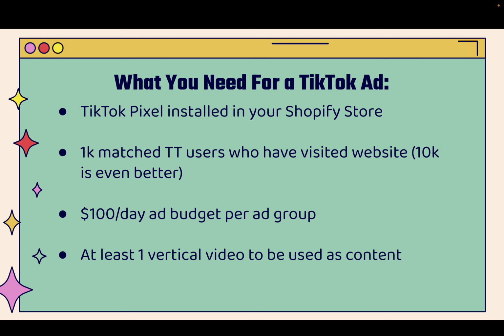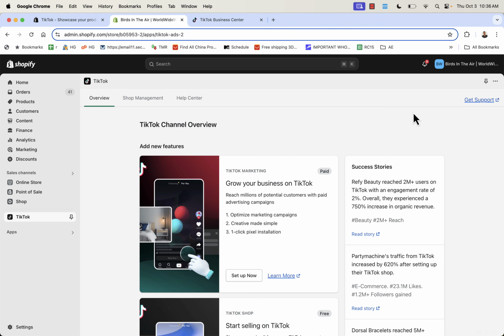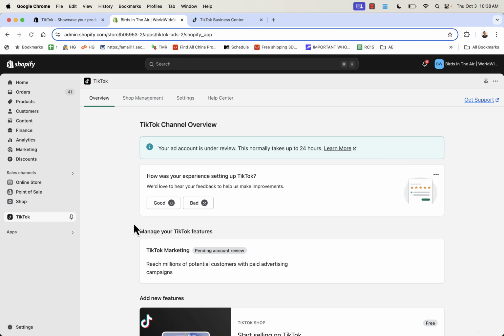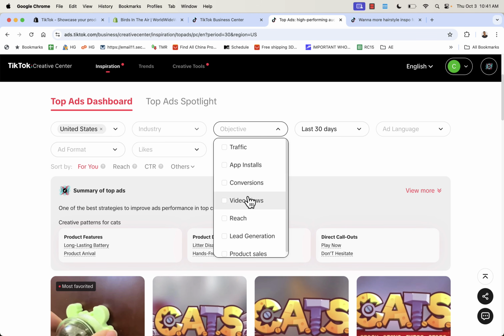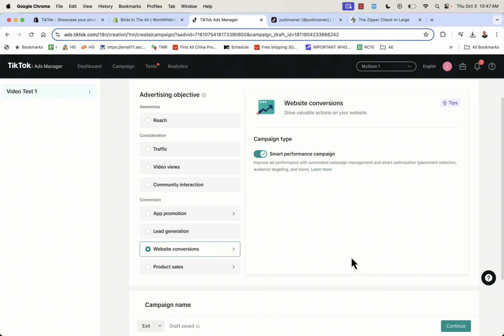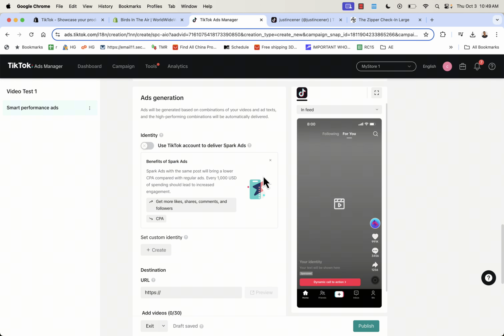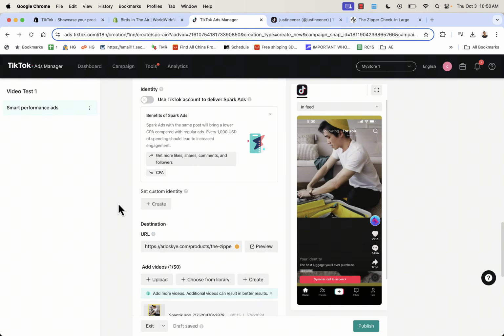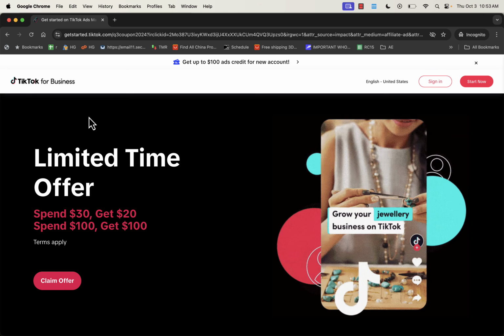How To Setup TikTok Ads For Your Shopify Store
-- Step By Step TikTok Ads for Shopify Tutorial!

Running TikTok Ads for your eCom store has become a no brainer.

No matter what you're selling, your customer is represented on TikTok.

It's super easy to get started with TikTok Ads - you can simply follow along...

What You Need For a TikTok Ad:
- TikTok Pixel installed (for example in your Shopify Store)
- 1k matched TT users who have visited website (10k is even better)
- $100/day ad budget per ad group
- at least 1 vertical video to be used as content

You NEED to be using TikTok Ads for your Shopify Store so take action, follow the steps, and jump in!